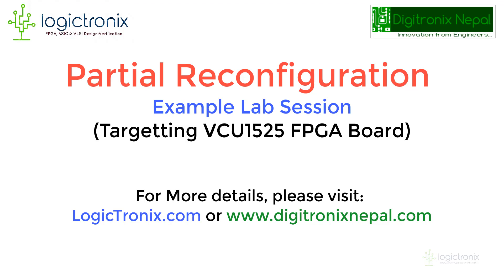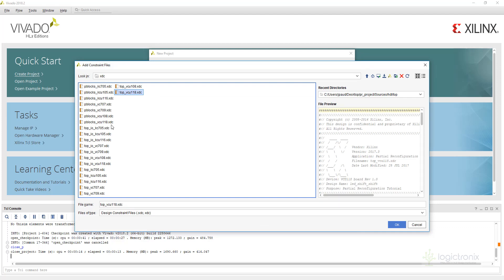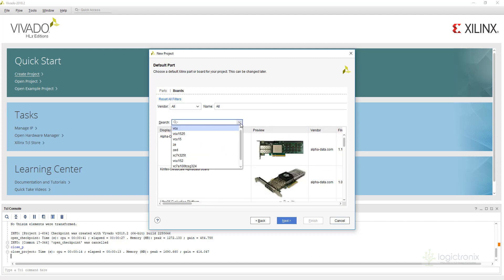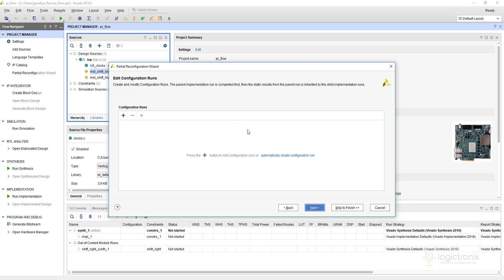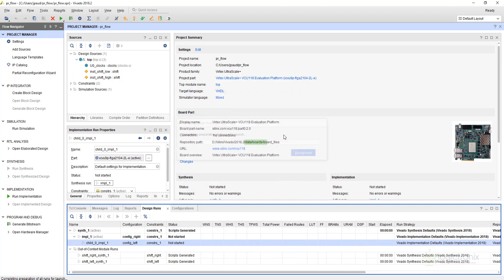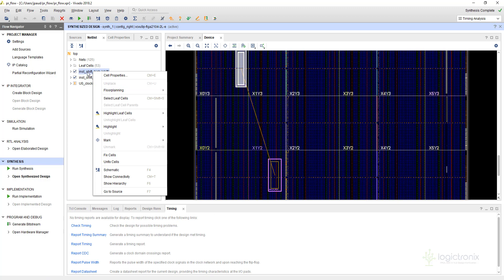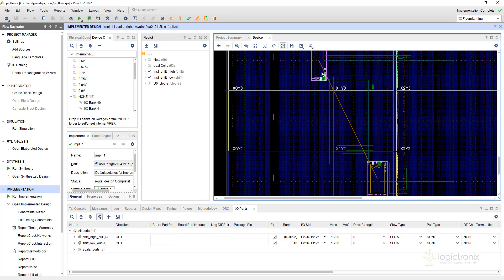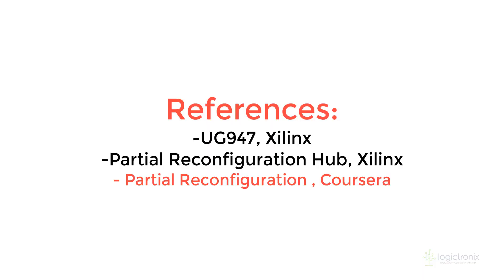Partial Reconfiguration with Xilinx VIVADO tool-An Example Design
This Partial Reconfiguration Course Overview is of our Ultra Low Cost Udemy Course.
We are creating Partial Bitstreams of X16r, as of the "Crypto Breakdown" series we are releasing this tutorial.
For implementing this tutorial on VCU1525, the constraint need to be revised from the VCU118 design.